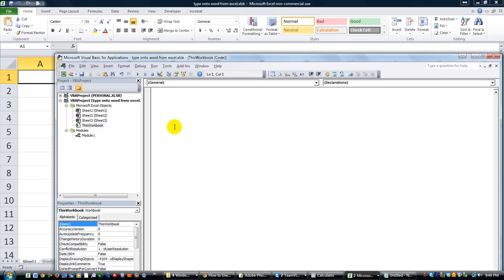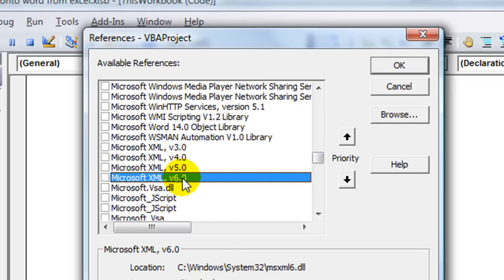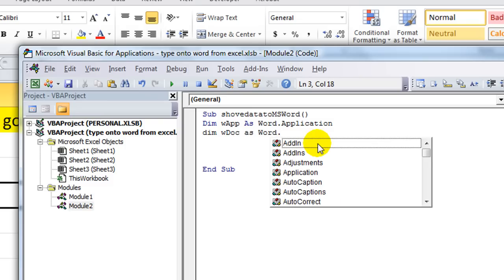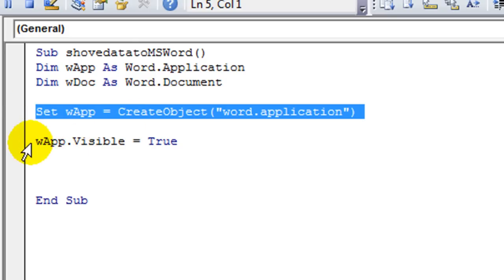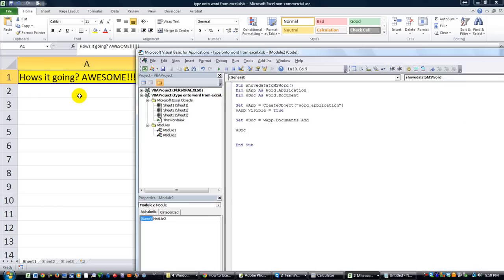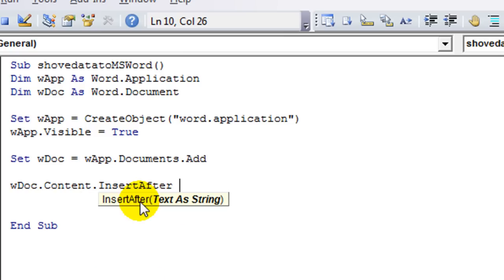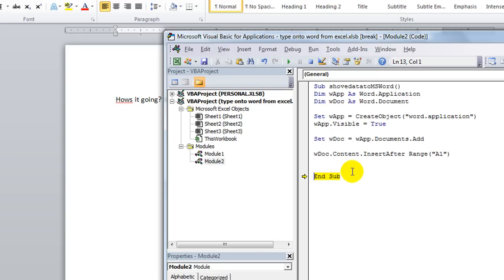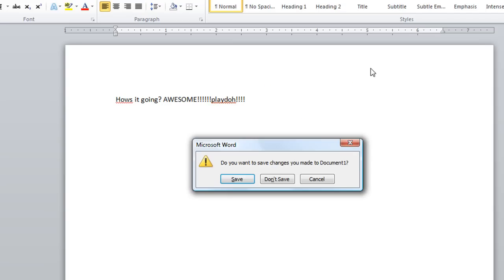How to Write on Word from Excel using VBA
In this lesson, we learn how to add text to a  Word document using microsoft excel!

New Contest! Enter to win $20 and my new eBook!